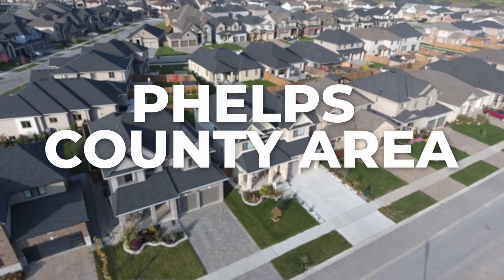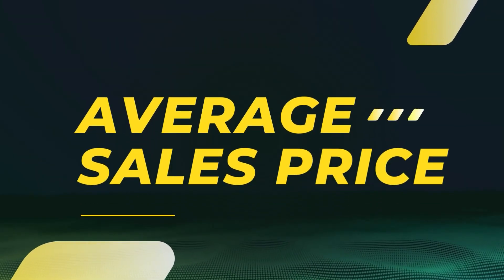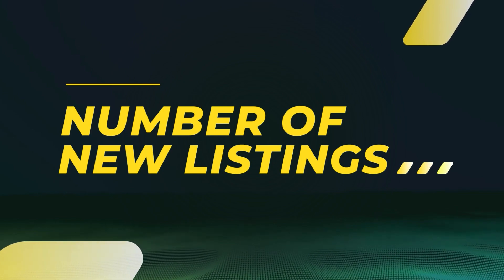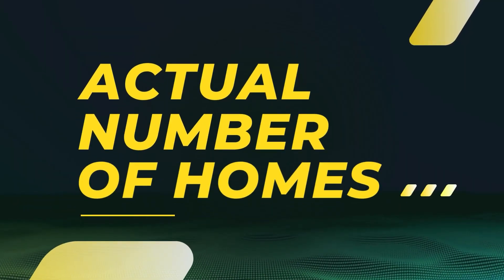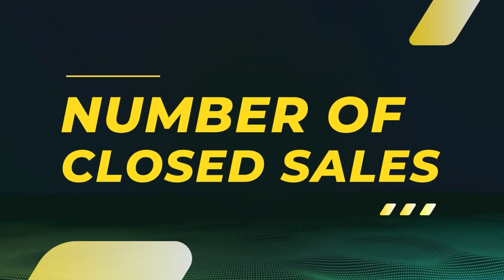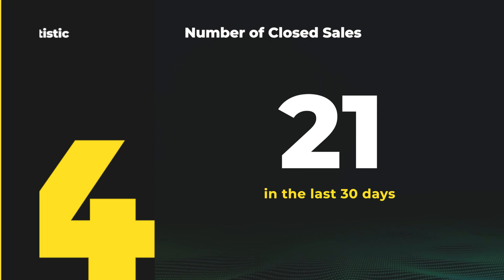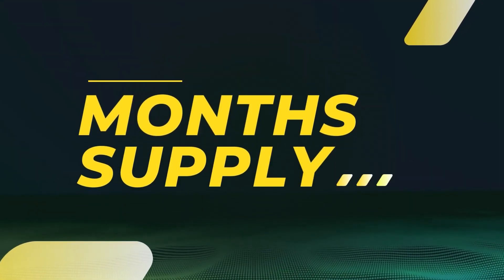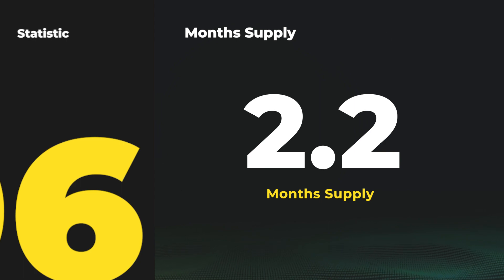February 2024 Rolla Housing Market Update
Let's take a deep dive and look at what's happening to the housing market in our hometown of Rolla, MO!

Average Sales Price

Time and time again we've watched homeowners lives completely change when they discover the GOLD MINE that's hiding in their home.

With the average sales price UP year over year... this means your equity is likely also UP year over year.

Here's what leaves us scratching our heads confused. When we make investments in the stock market or any other account, we check on them almost daily... yet when it comes to a home (one of the biggest investments you can make) homeowners rarely check it.

Don't fall behind! Check on your home value via the link in the comments!

Number of New Listings and Overall Inventory

I wanted to talk about these stats together. With New listings UP and overall inventory DOWN... it may seem confusing. In reality it tells a story.

In the span of 30 days we saw 39 new listings enter the market (more than a listing a day). This provided some relief to a low inventory market - however, with inventory already gridlocked it still ended up lower than last year due to SUPPLY and DEMAND.

What does this mean? There is HIGH demand for homes right now. Buyers are actively looking and the supply of homes is LOW.

Sellers... are you picking up what we're dropping?? There is massive demand for YOUR HOME! If you're considering selling these stats tell us that NOW is the time.

Closed Sales

This is where looking at numbers is one thing... and being in the market talking to hundreds of buyers and sellers gives us a different picture. In January we saw over 4,400 hands raise at the opportunity of working with us to buy or sell their home 😳

Additionally, when homes are priced right, we are moving very quickly. Last month alone we had multiple listings go under contract with in 48 hours on market (for at or near the original list price!)

There is massive momentum happening right now in our local market, and buyers are MOTIVATED and SERIOUS.

Days on Market

This increased, but we're making a prediction that this will go back down as we inch closer to warmer weather.

The PREPARED Agent, Seller and Buyer will WIN in our current market.

✅ When a seller has access to the RIGHT pricing and advanced marketing - their home sells faster and for more money.

✅ When a buyer is educated and has the right expectations walking into the real estate market - they will be set up for success and have a winning offer.

✅ When the agent is equipped with the best environment, resources, training, marketing and assistance - that agent will be serve their clients at a higher level which sets them up for success and provides a smooth and successful experience.

(not to brag but our agents are pretty amazing and would love to help provide you with the elite experience you deserve)

Months Supply

Why track this stat? This is one of the leading indicators that tells us if we are in a buyers market or a sellers market. When inventory drops below 6 months, we are in a sellers market.

With our current inventory, we have just over a 2 months supply of homes. This is massive for sellers as there is high demand for your home!

Deep dive done! 😅

We're curious... what are your thoughts? Comment and let us know what you think is going to happen in our Real Estate market this year.